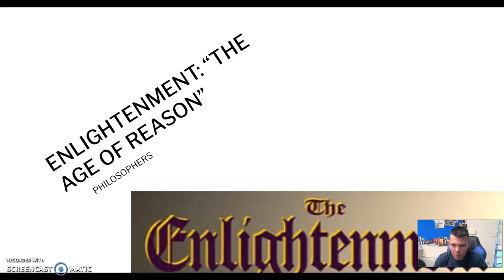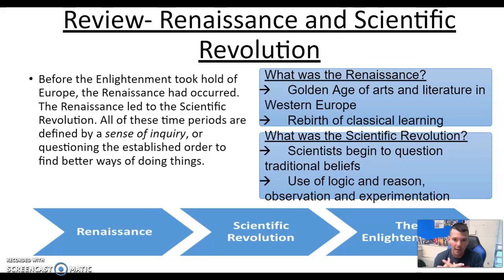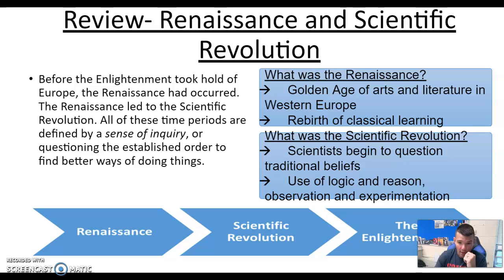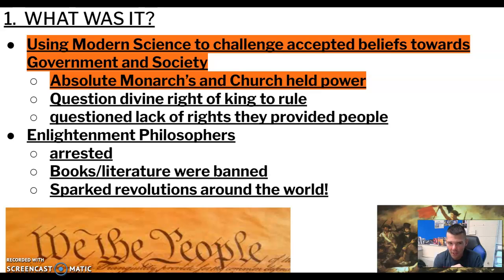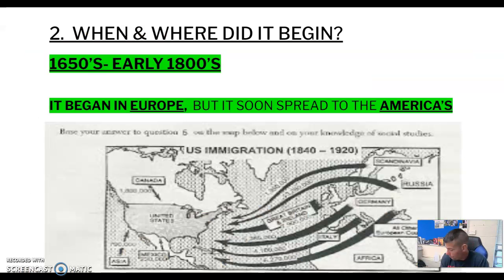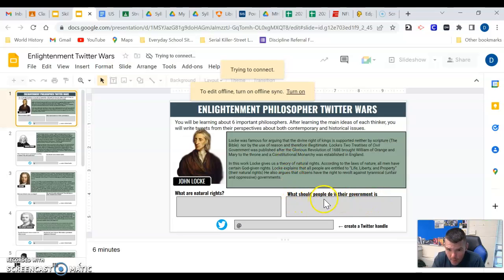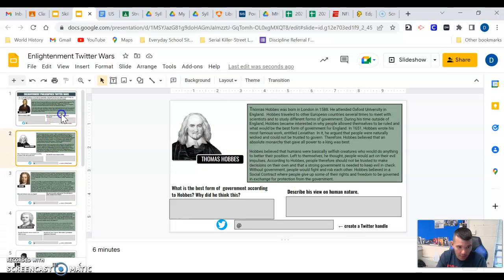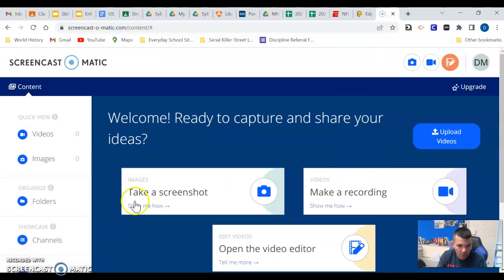Enlightenment Twitter Wars